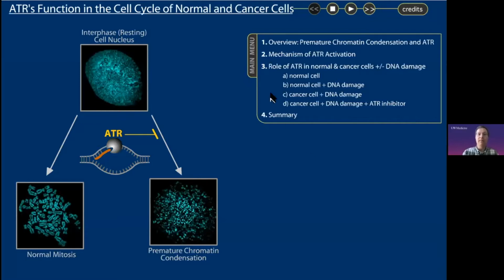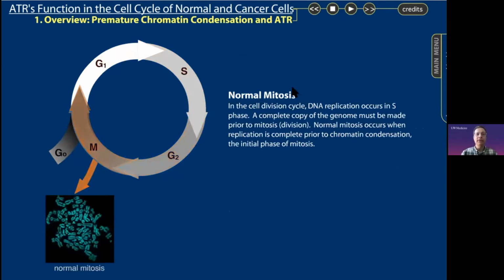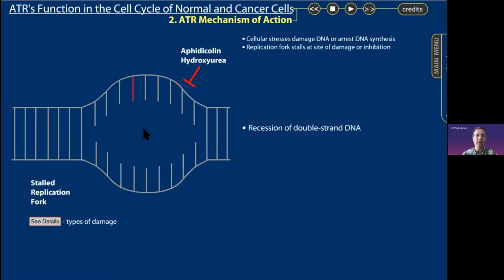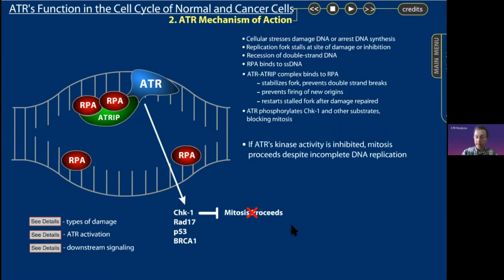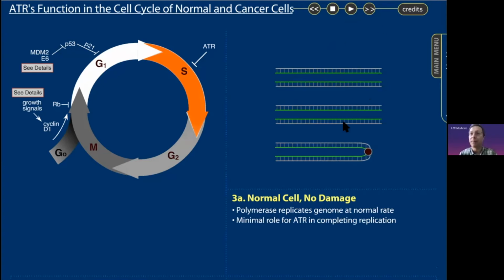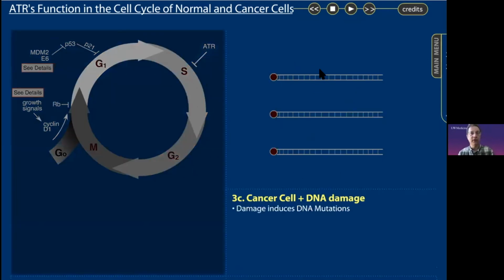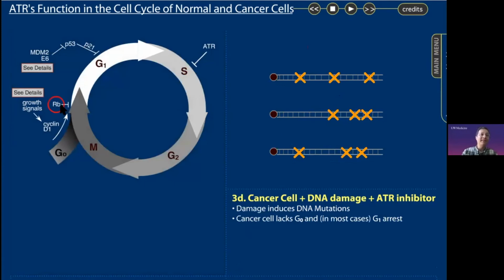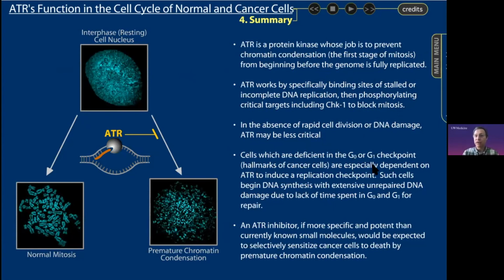Overview of the ATR Pathway